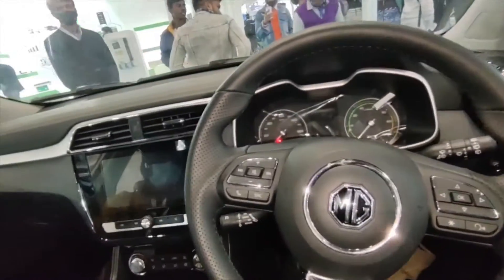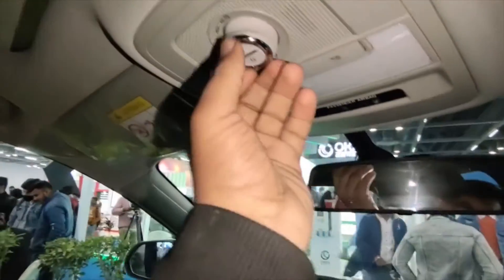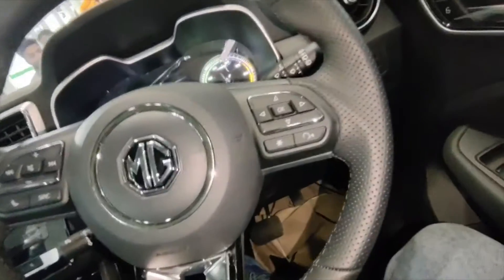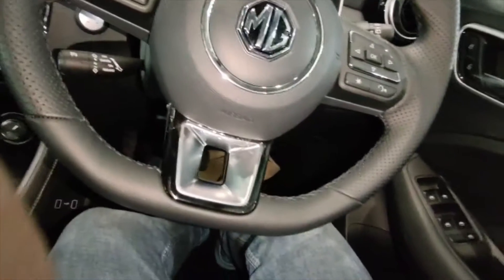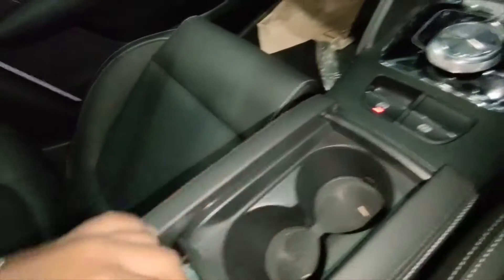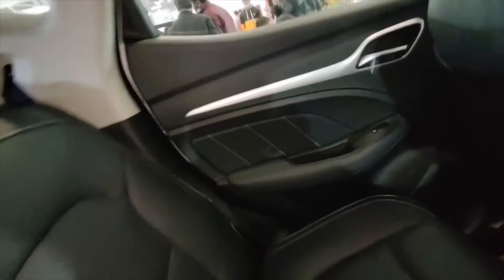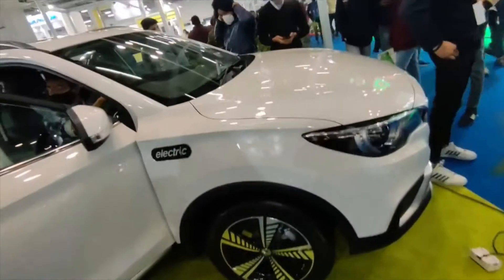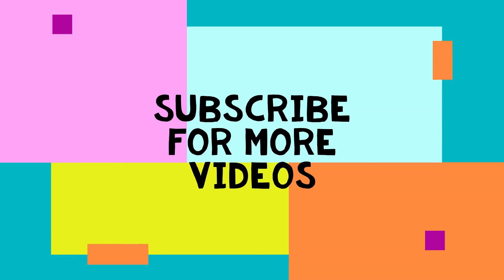MG ZS EV | Most underrated Electric Suv | Aryan Kumar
Hi guys,
I am Aryan Kumar from Greater Noida(U.P).